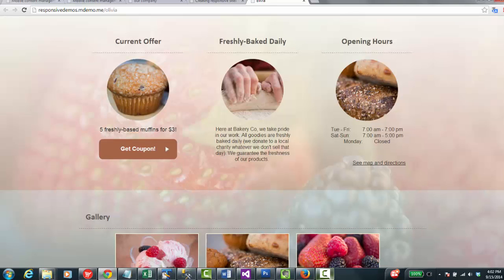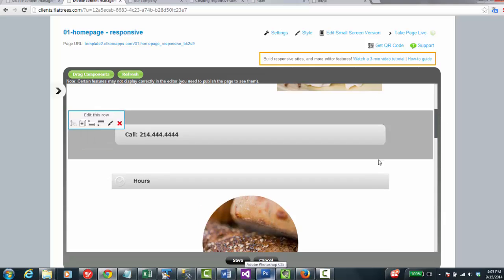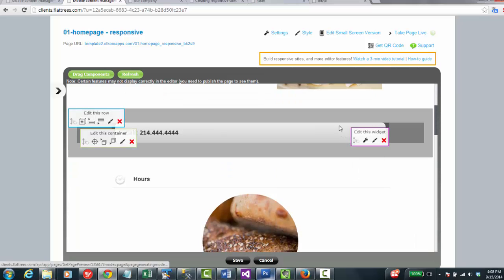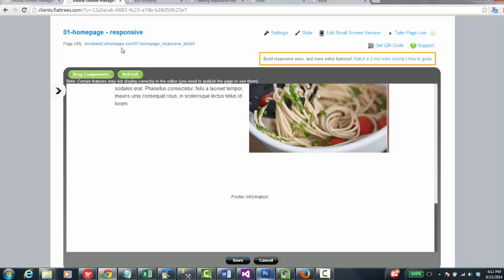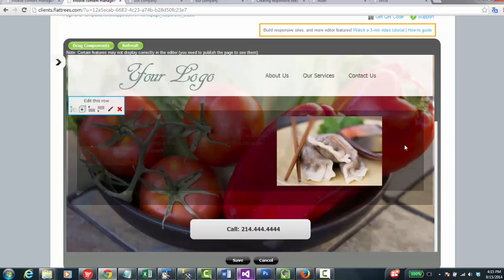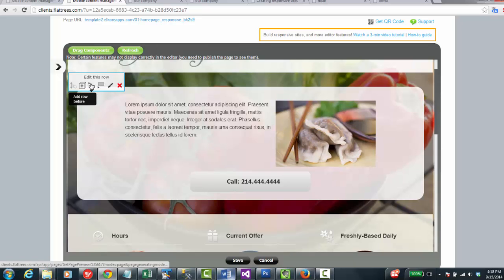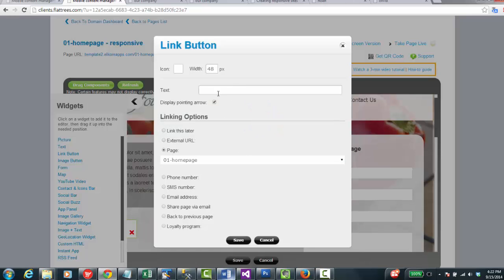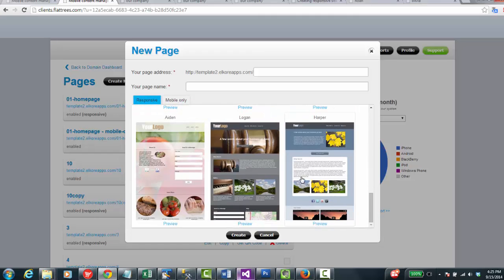SignalMind responsive website builder (Part 1)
This video explains how to convert an existing mobile page into a responsive page on SignalMind.